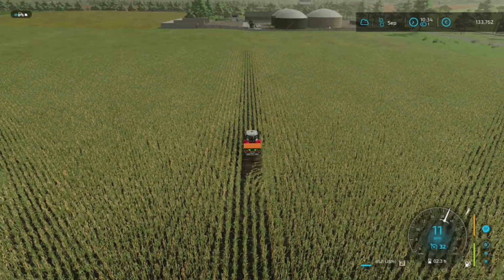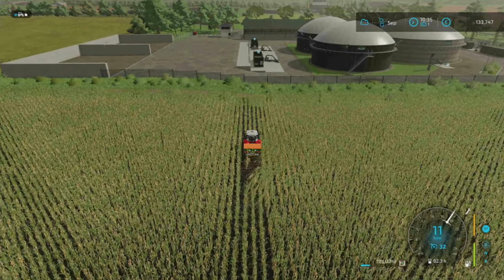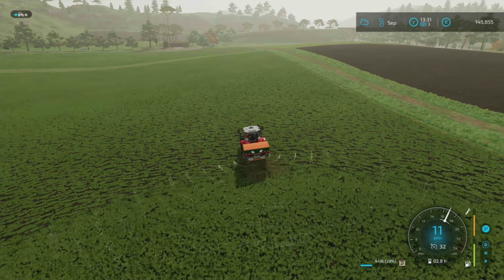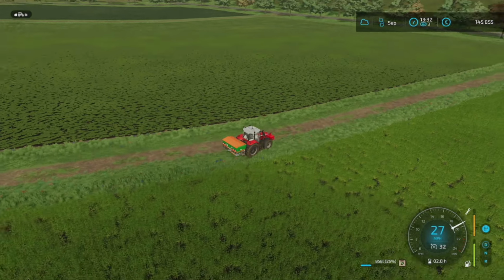Lettuce Grow / Haut-Beyleron Ep2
HAUT-BEYLERON #2 / LETTUCE GROW / Farming Simulator 22 XBOX Let’s Play FS22. GIANTS Software.

The adventures continue on Haut-Beyleron with the arrival of our leased Harvester from Attingham Park. Pat goes for a wander in the road, I go for a swim in the river, and a pig relentlessly escapes it's enclosure.

Music is from YouTube’s free library.